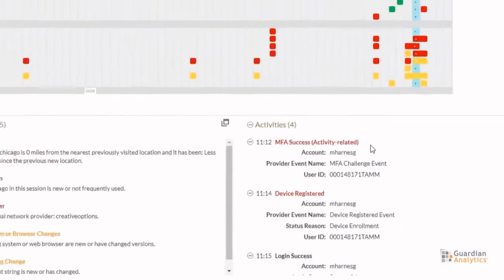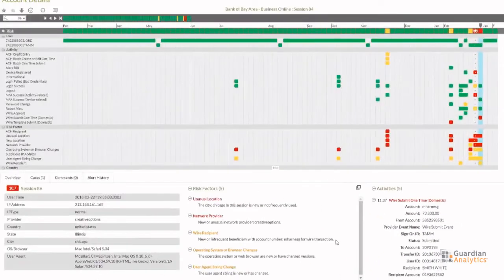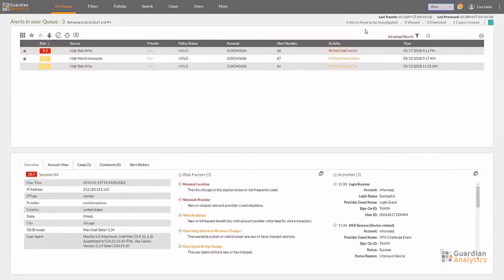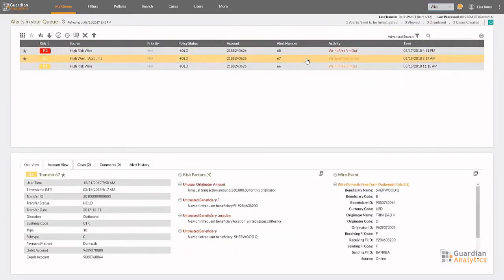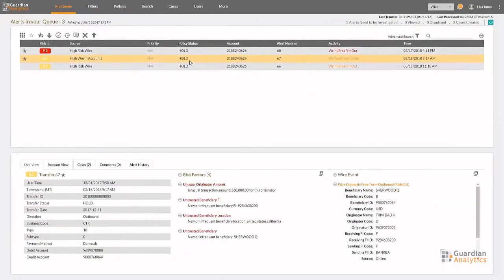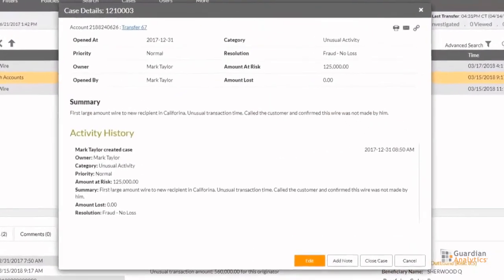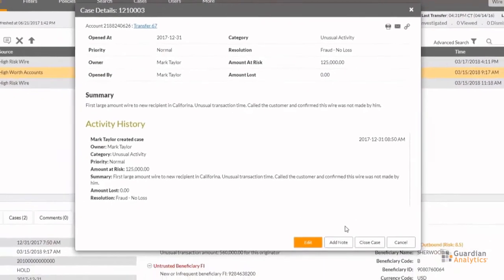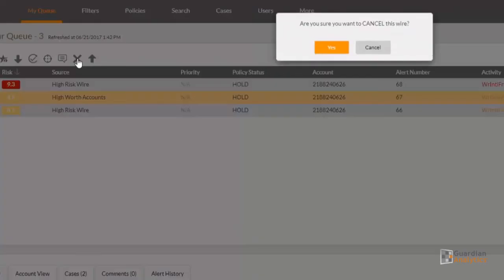Faster Payments Fraud Detection Machine Learning